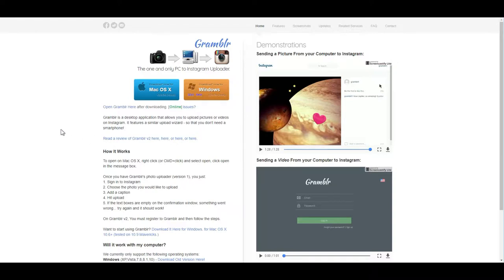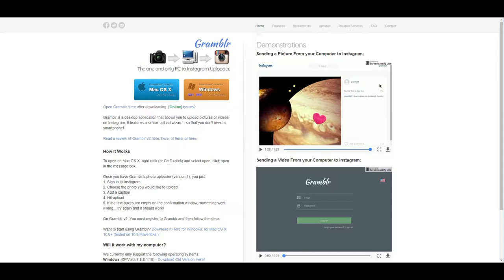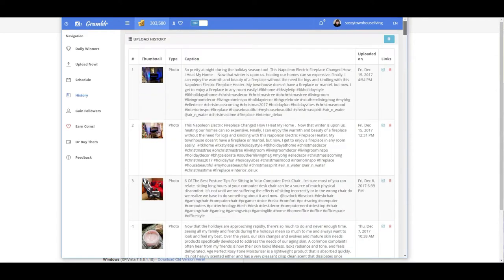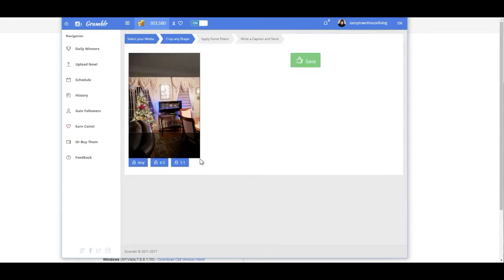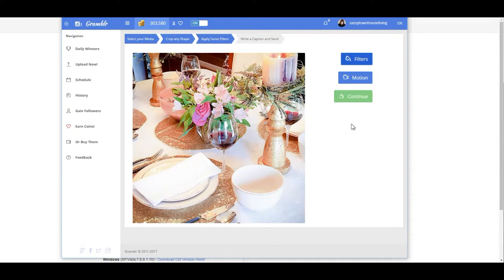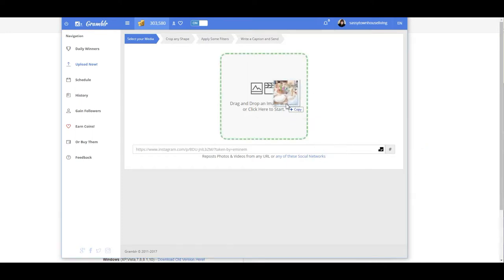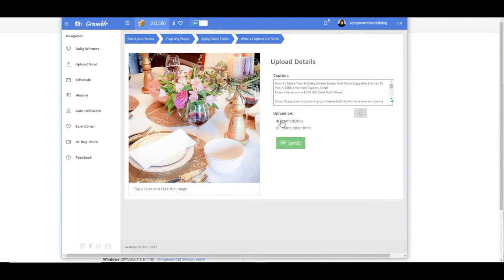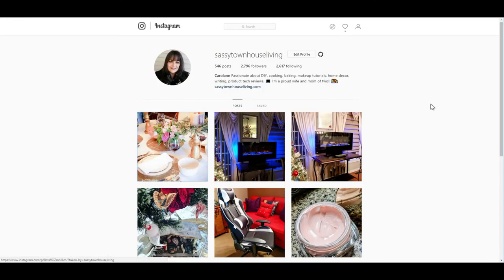Gramblr Updated - Easily Post To Instagram From Your Desktop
About Sassy Townhouse Living

Hi! I'm Carolann the owner & author of Sassy Townhouse Living! I'm very passionate about DIY projects, cooking, baking, makeup tutorials, decor, design, writing articles, product and technology reviews. My Mission Statement: Sharing The Best Of Everything!
Don't forget to check out my technology reviews and giveaways too!